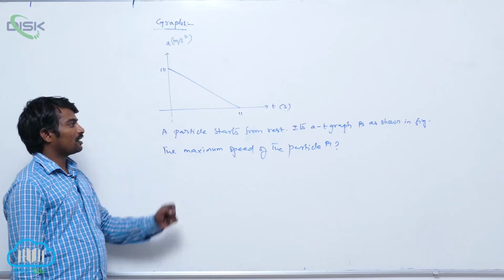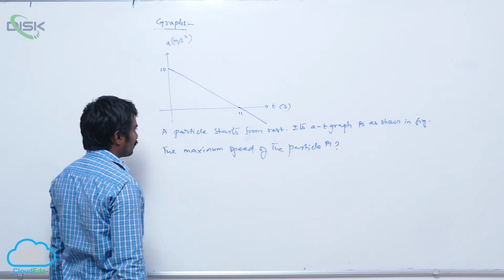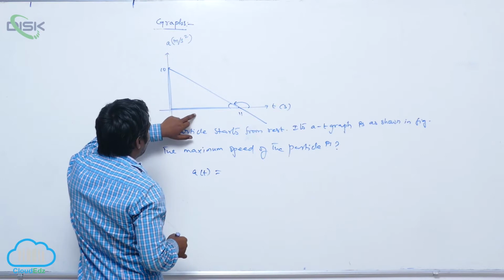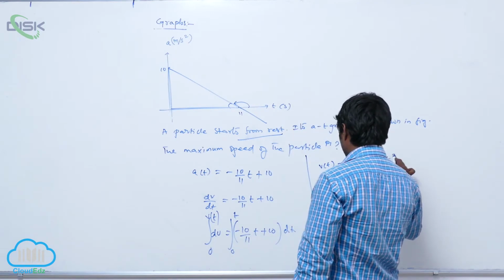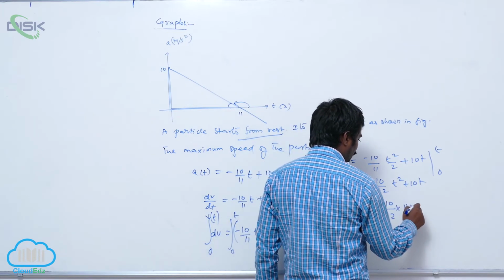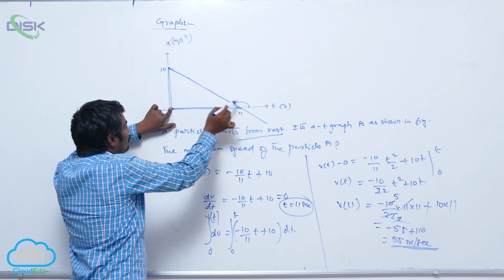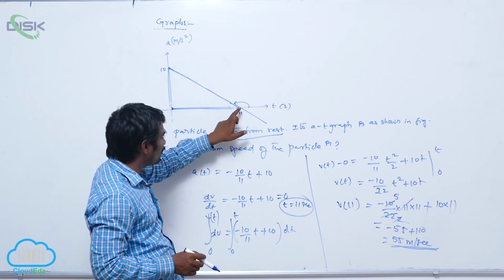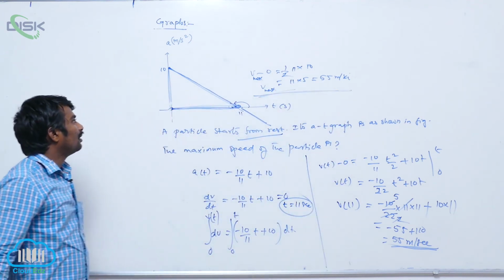Acceleration || Problem on acceleration-time graph 3 || Disk Telangana